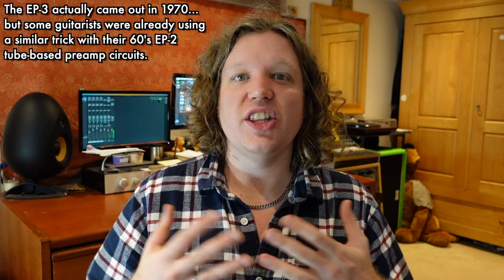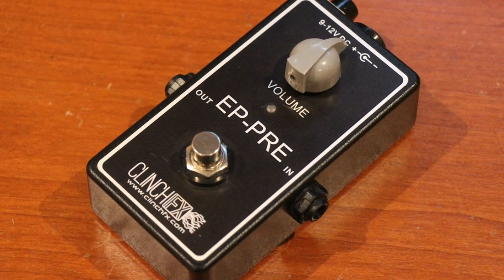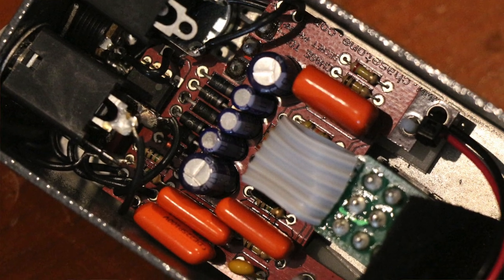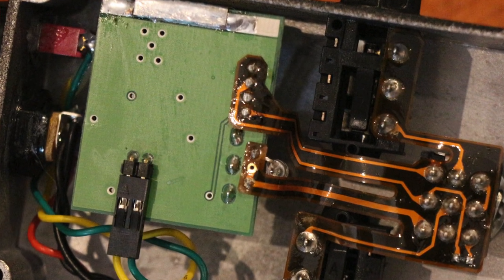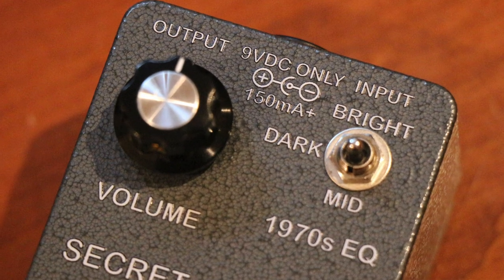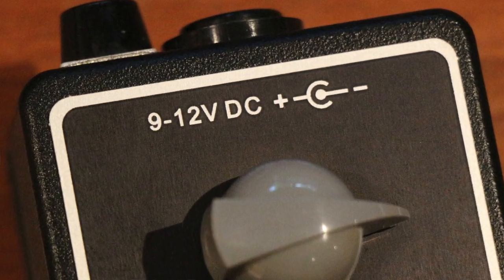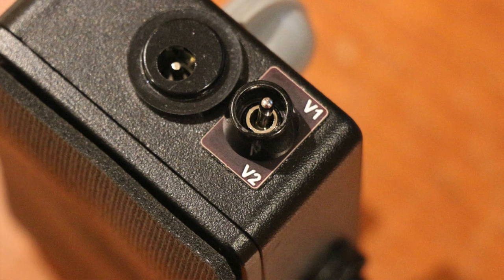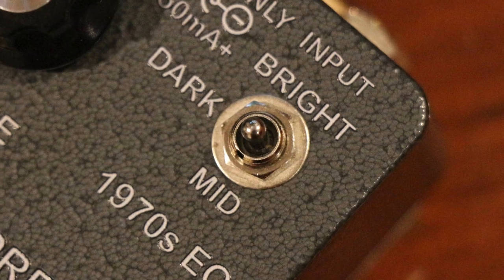Chase Tone Secret Preamp & Clinch FX EP-Pre COMPARED!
Over the years, many pedal manufacturers have tried to replicate the fabled Echoplex EP-3 Preamp - the circuit utilised by a certain Jimmy Page, amongst many others - in pedal format, and there's now a whole host of them on the market.  But of those offerings, two names repeatedly seem to rise to the top as being THE most accurate.  Enter Chase Tone of the USA, and Clinch FX of Australia.

Both of these companies have replicated that legendary circuit down to the finest detail. the internal 23V operating voltage; the TIS58 JFET transistor (or a modern equivalent of, at least, in the case of Peter Clinch); the 'folding in' effect at the top of the volume pot's travel that flattens the EQ more than it does add any extra boost. These are the two that you want.

But whilst there are a few differences between them on paper - from Through Hole vs. SMD construction to how they want to be powered - when all is said and done, how different do the SOUND?  Much has been said on forums over the years (The Gear Page, I'm looking at you...!) but in the real world, why would you choose one over the other?

Today, after years of speculation, we're finally going to find out.  I'll be making this the fairest test I possibly can...giving them each the power they need to run at 'real' Echoplex voltage internally and keeping the entire rig exactly the same (down to the cable runs, amp settings, mic blend, etc) to finally answer the question: how do these two behemoths of the EP-3 Preamp concept compare?

What do you think?  Which did you prefer?  Any major differences to you?

Guitars:
- Gronlund R16 Redeemer Jr w/ TV Jones Ful-Fidelity Ray Butts Filter'Tron
- Gibson ES-330 '61 VOS w/ OX4 P90s
- Ron Kirn Barnbuster w/ Don Mare Hot Bakelites
- Heritage H535 w/ ThroBak PG-102 LTDs
- Fender Partscaster Strat w/ Mark Foley 60's Pre CBSs
- Gibson Les Paul Standard w/ ThroBak SLE-101s

Amp is a Vajra JTM45 clone running into a Zilla Studio Pro 2x12 cabinet loaded with Celestion AlNiCo Gold & G12M Heritage Greenback speakers.  Recorded with Aston Spirit Condenser, '70s Sennheiser MD441 and sE RNR1 ribbon mics, with a Schoeps CMC6 room mic. Reverb is a Dr Z Z-Verb unit.

0:00 What Is The Echoplex Preamp?
2:21 Through Hole & Surface Mount Constructions
3:11 The TIS58 JFET
4:06 Voltage & Power Requirements
5:43 ClinchFX 9V vs 12V Comparison
7:03 The Eras of Echoplex
8:45 What Does The Volume Control Do?
9:35 PLAYING COMPARISON
16:44 Outro